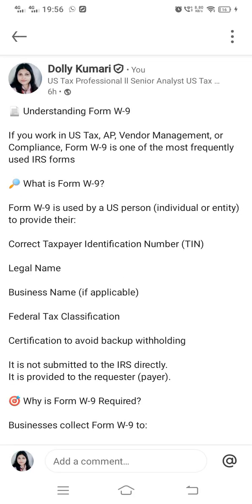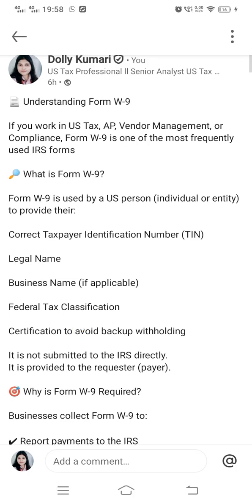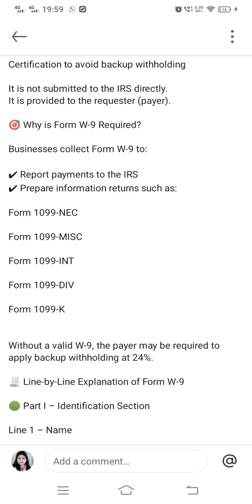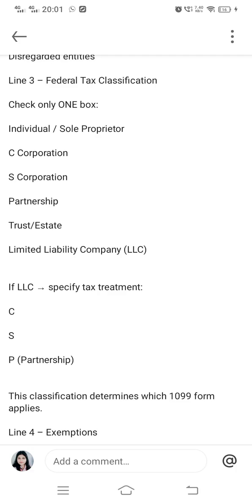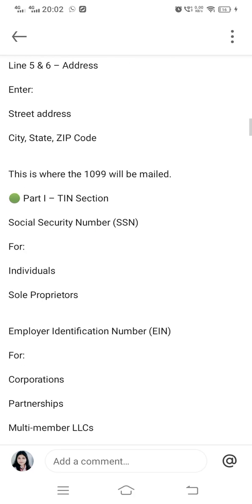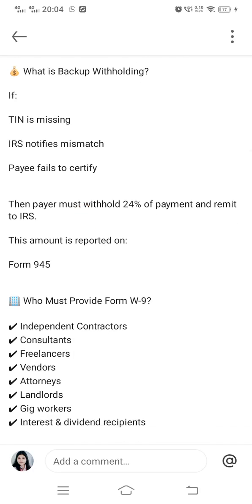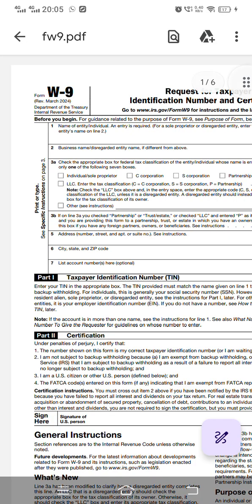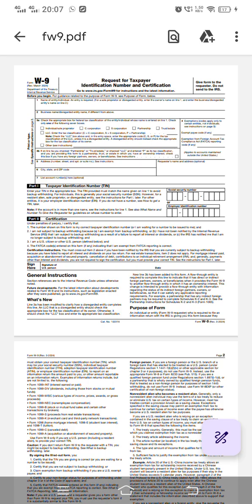W-9 vs 1099 Explained | US Tax Compliance Guide